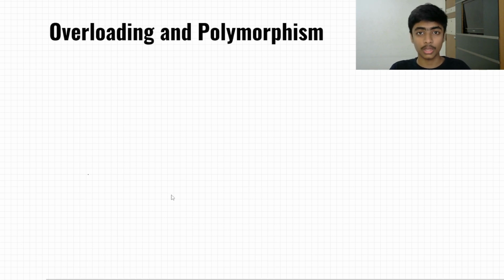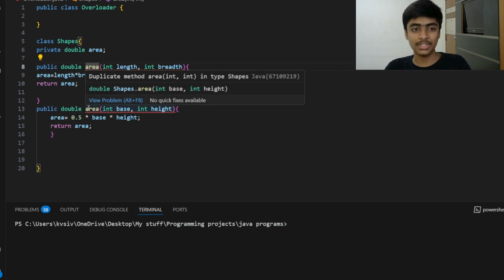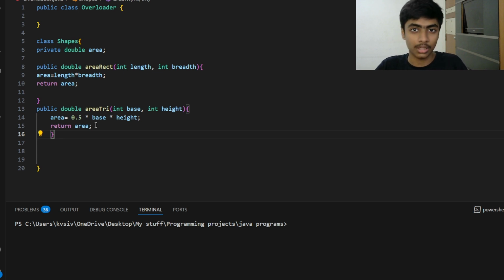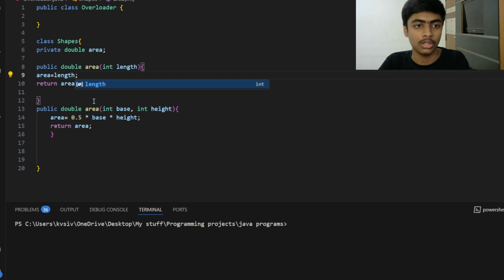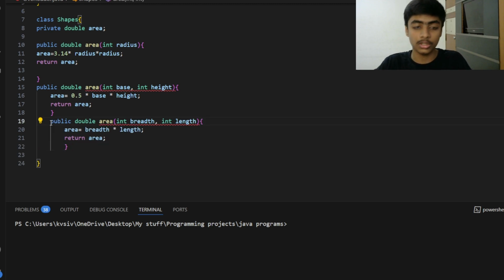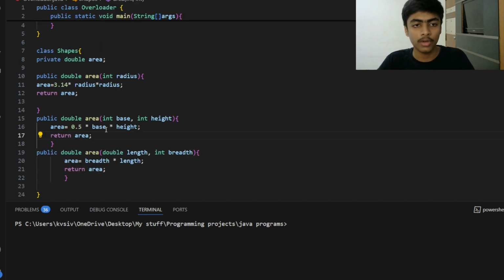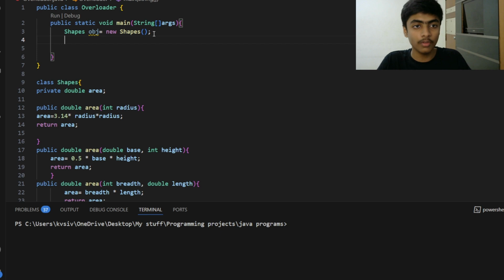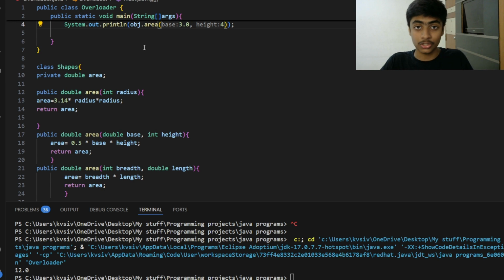Method Overloading for Complete Beginners!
In this video, I'll be explaining method overloading in Java. Method Overloading is based on Polymorphism- where we represent a single concept in multiple ways. To make it more fun, I'll be using shapes to explain polymorphism and method overloading.

This is one of many videos on Object Oriented Programming. I also appreciate any comments and queries. I really hope this video helps you.